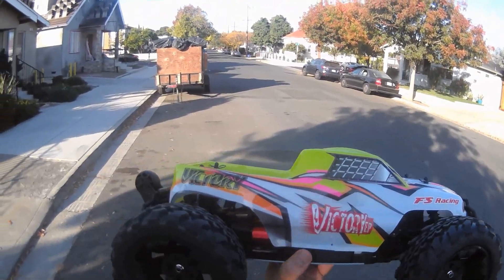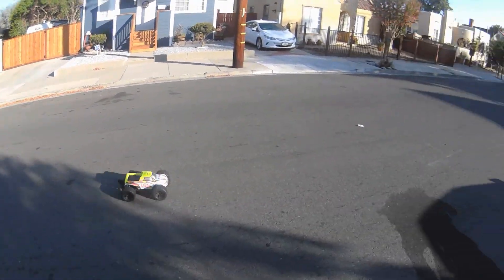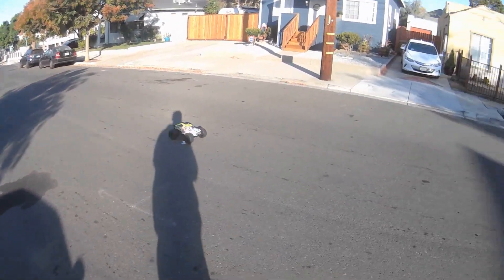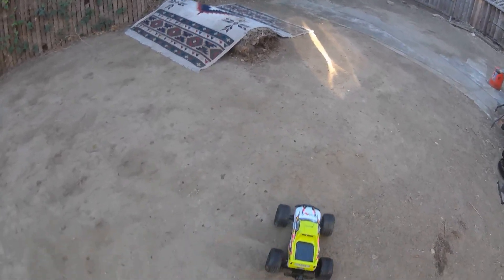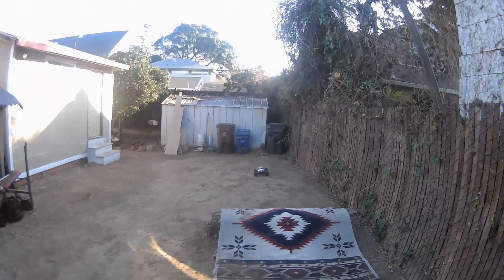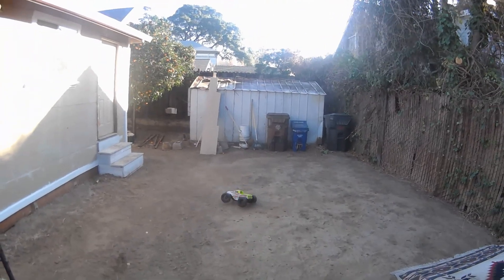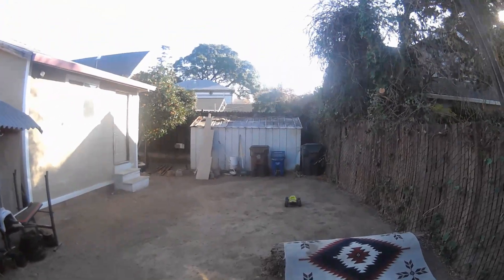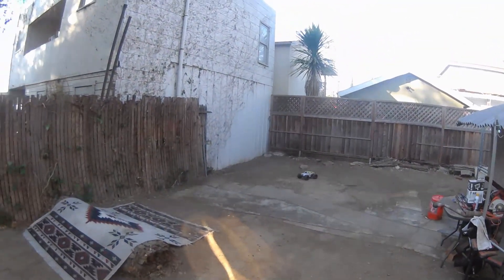FS RACING VICTORY BL - FIRST RUN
Great truck..Runs good..Nice tires but I gtta figure out how to program this ESC!! UGH..I think I'll send FS Racing an email..Camera battery died just as I got the hang of doing long wheelies with her..Lost a bunch of footage lol..I have since geared her up from a 13t to a 17t pinion for the next run and if I can't figure out this ESC's programming set up then I'll just swap it out for a different one lol